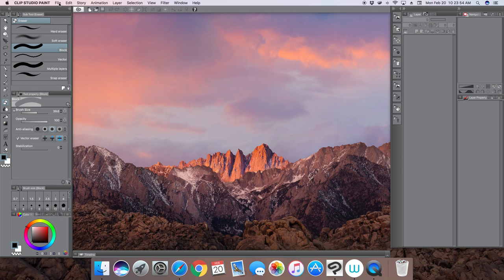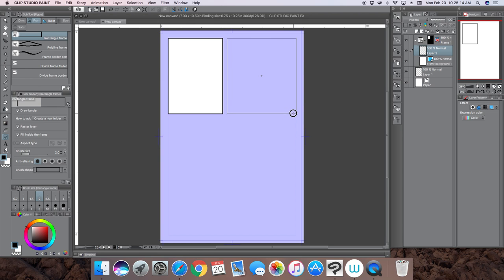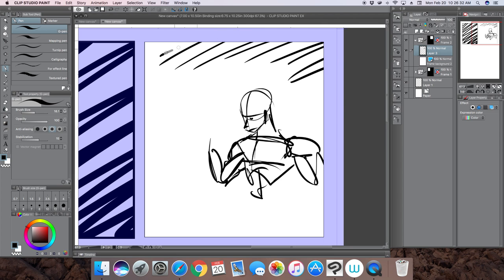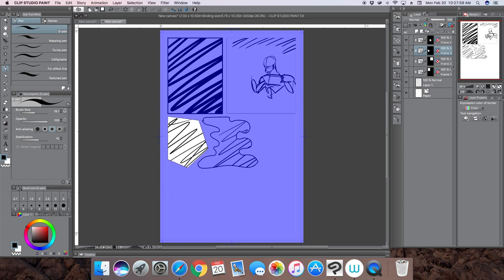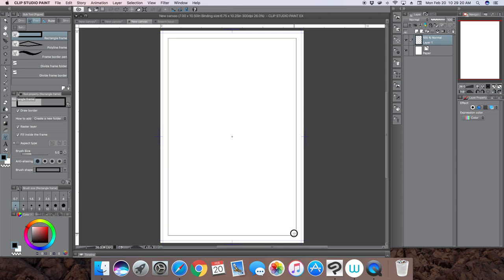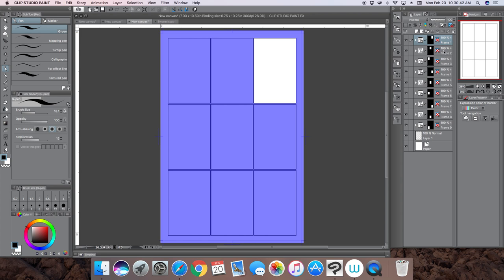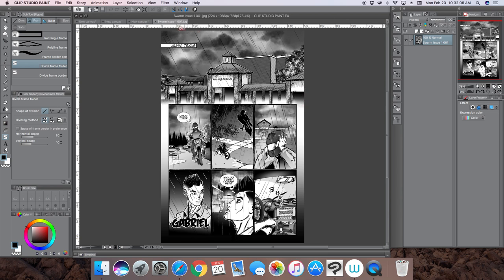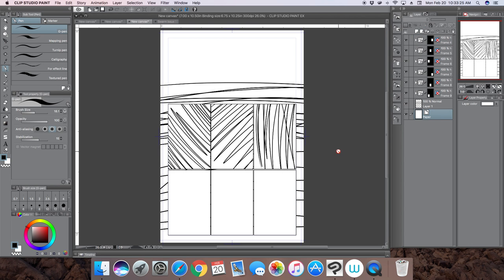How to add Frames to your comic page | Clip Studio Paint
In this video I will show you how to create some panels/frames to your comic book page using Clip Studio Paint.